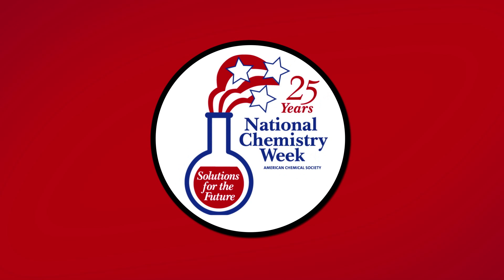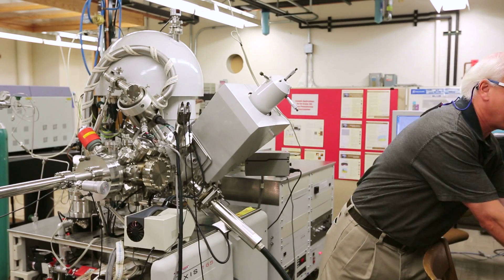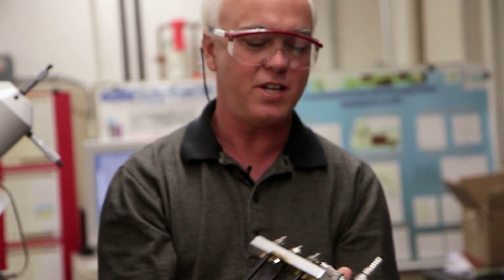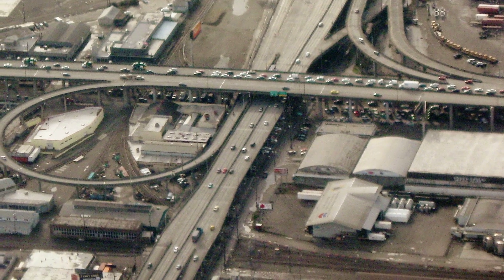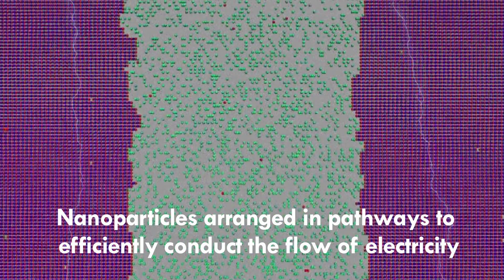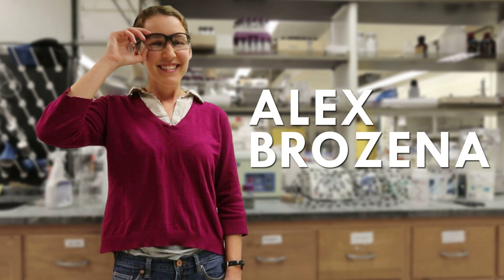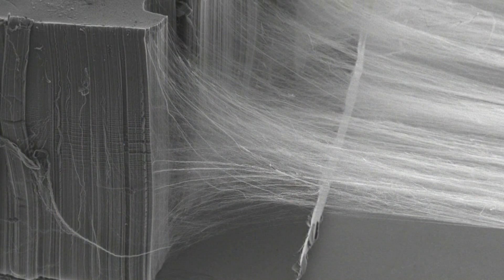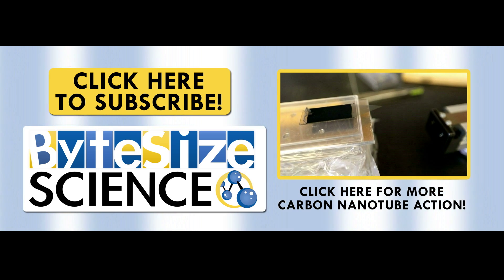Nanotechnology Today - Fuel Cells, Buckyballs and Carbon Nanotubes - Bytesize Science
To celebrate the 25th anniversary of National Chemistry Week, we visited the Maryland Nanocenter at the University of Maryland (UMD) to check out the latest research in nanotechnology -- this year's theme for NCW. Three UMD researchers explain how their work in the nano-scale could lead to better fuel cells, solar cells, cancer treatments and super strong materials made from carbon nanotubes. Check out the video for a first hand look at the exciting applications of nanotechnology available today, and those that are just around the corner.